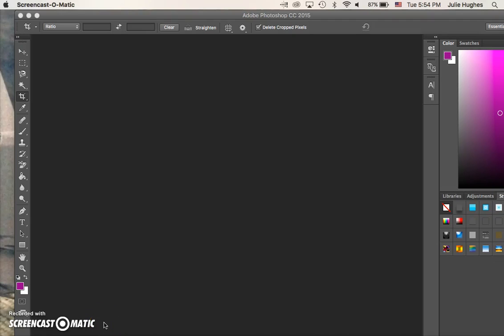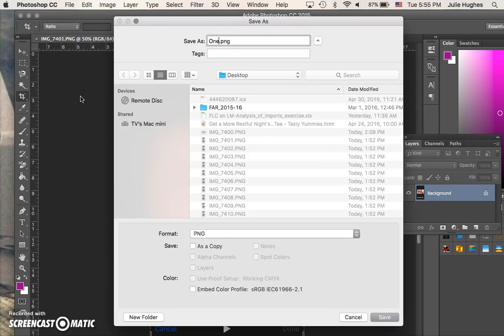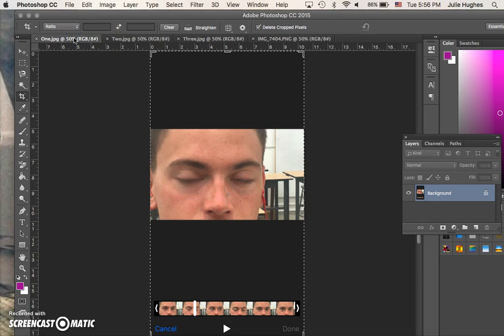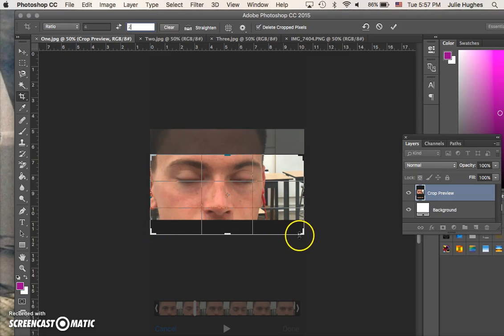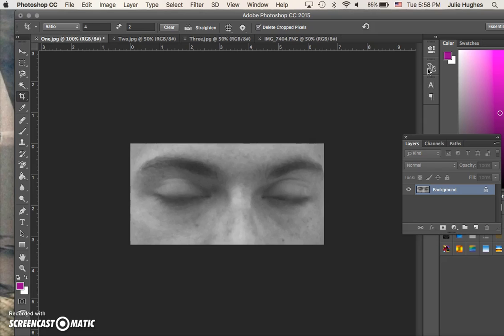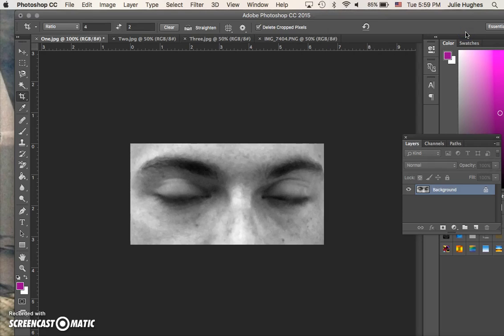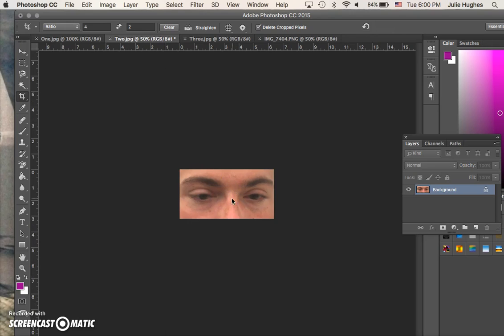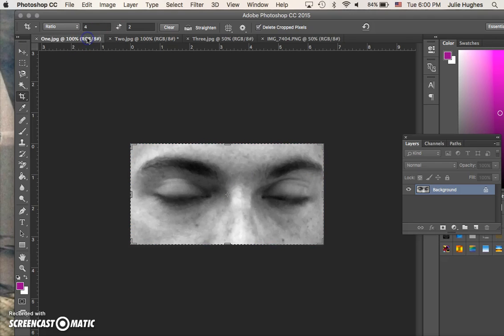Correcting your images for animation project